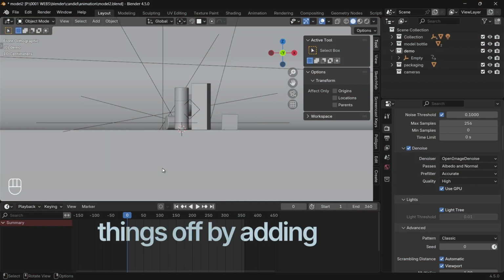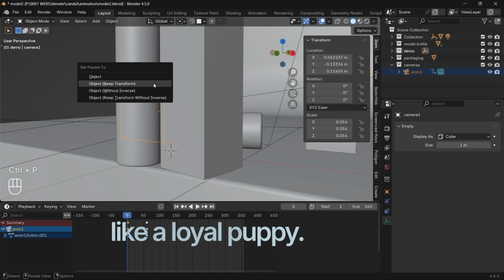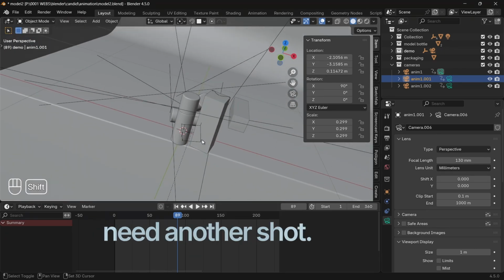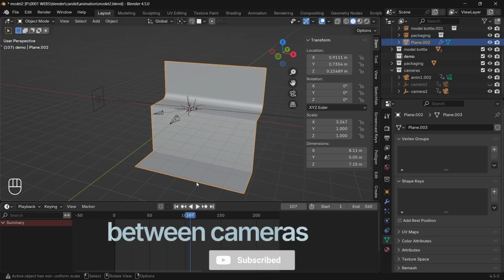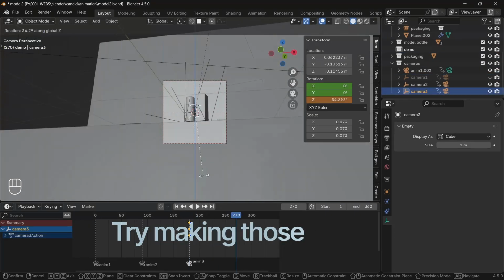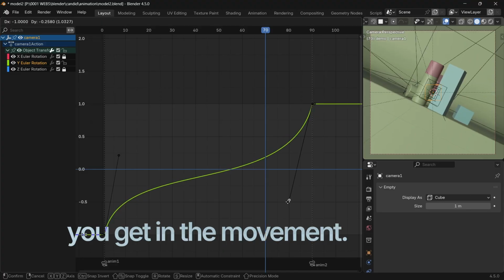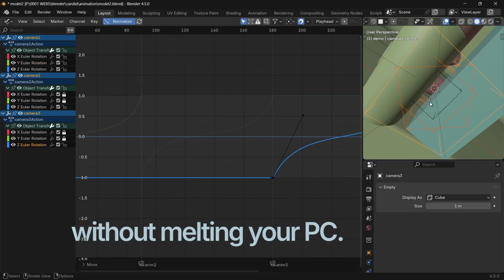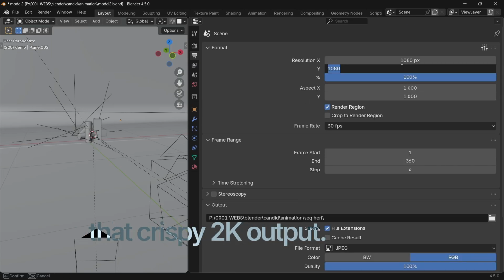Product Animation under 13 min Blender. texturing, lighting. Product visualization | full tutorial.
📦 From Blender to Browser — Turning 3D Renders into Immersive Websites
✨ Design meets Code | Visuals meet Experience | Aesthetic meets Function

00:00 Intro
00:35 Animation One
03:25 Animation Two
06:22 Non Negotiable tips
06:47 Animation Three / Four
08:00 Graph Editor / Speed Ramp
11:35 Export Settings
12:45 Outro

Hey creators!
Welcome to this channel where **3D Product Rendering meets Frontend Web Design** — a space where **visual storytelling, smooth UI/UX, and clean code come together.**

Whether you're a **designer, developer, or a brand** looking for visual inspiration — you’ll find something valuable here.

🎬 Each video = A full journey → From Render → To Browser → To Impact.

👨‍💻 Tools Used:
Blender | Figma | React.js | Tailwind CSS | Framer Motion | GSAP | Firebase

🎵 Music Information
Track Title: [Insert Track Name Here]
Artist: ECHOBEATS
Source: Pixabay